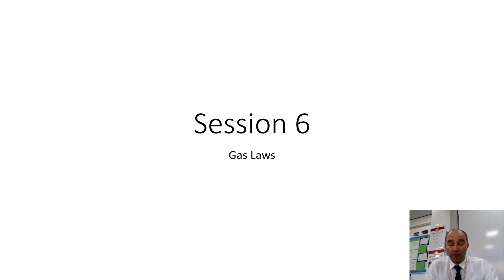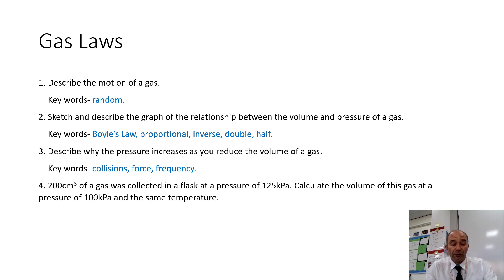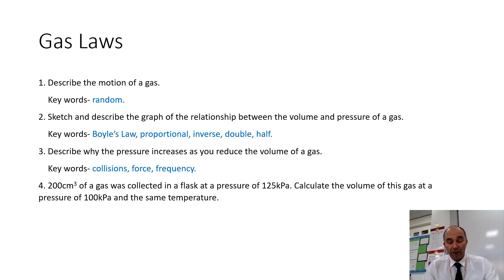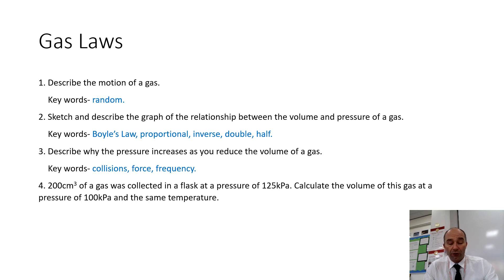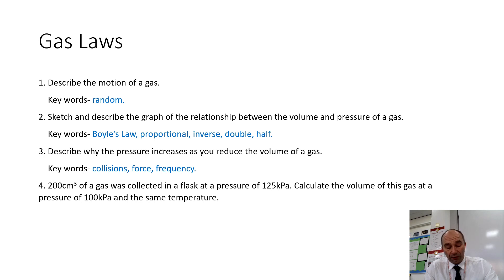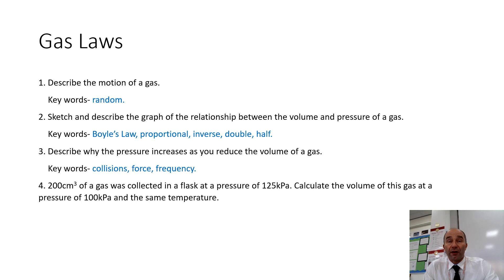Session 06 Gas Laws AQA Science